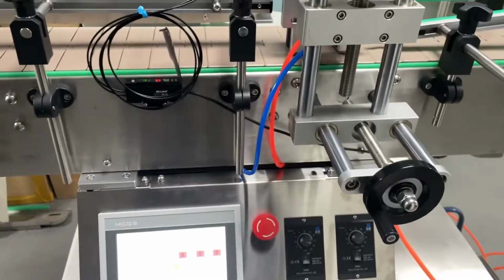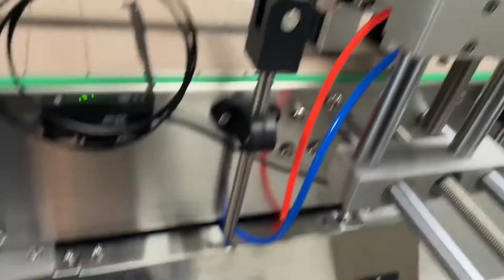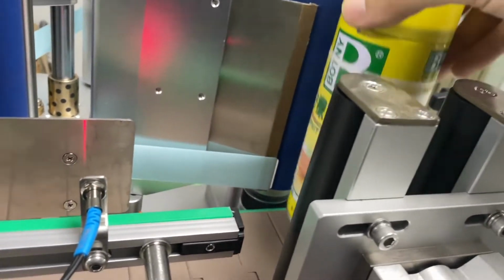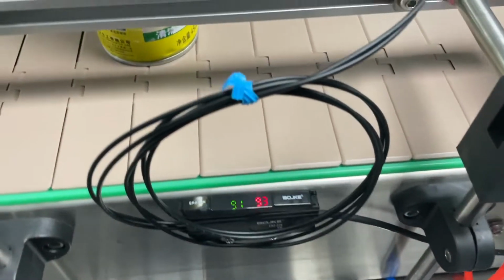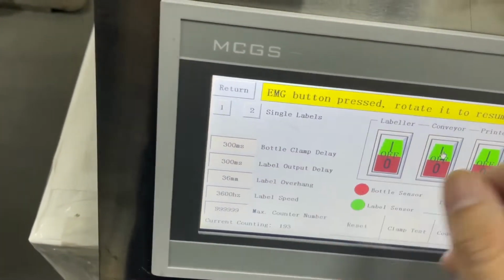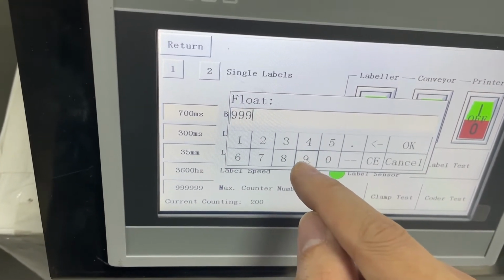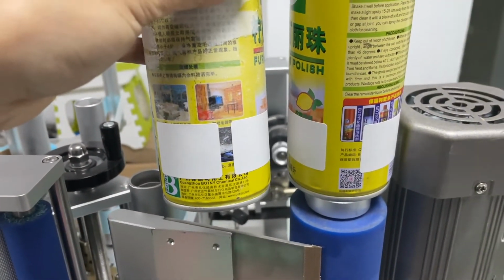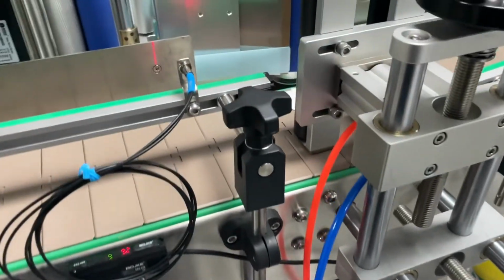LT-150C Instruction of Round Bottle Clamp Labeling Machine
Suitable for long adhesive stickers, front & back stickers on round bottles jars cans with high labeling accuracy